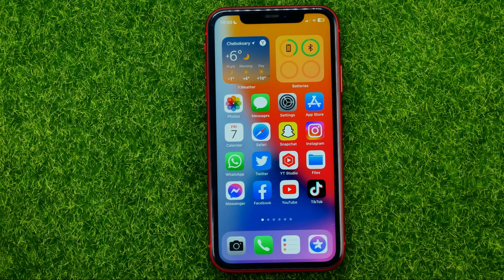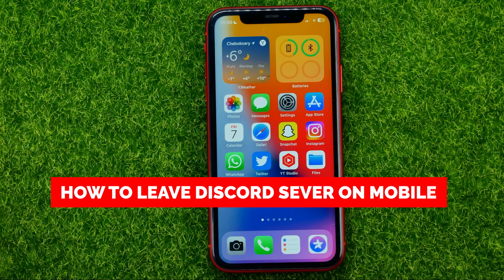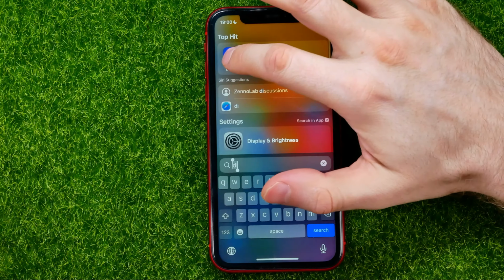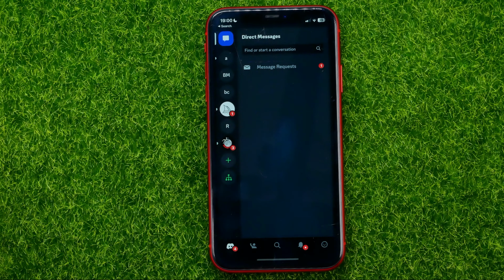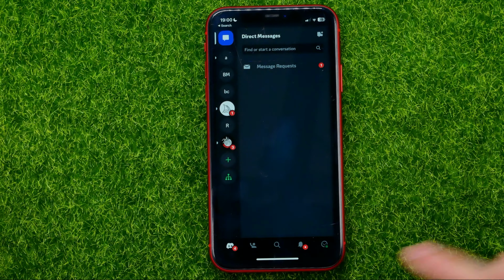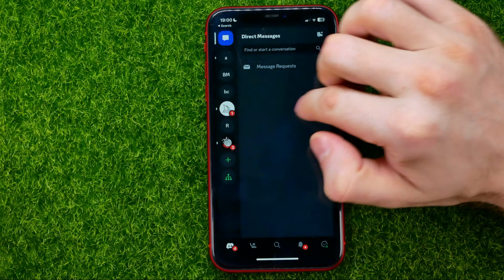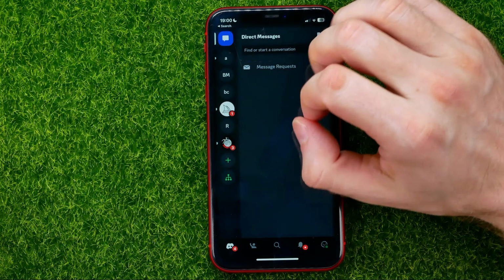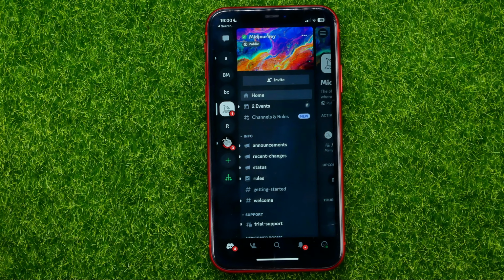How to Leave Discord Server on Mobile [Ios & Android]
If you are looking for a video about how to leave discord server on mobile, here it is!
In this video I will show you how to leave discord server. Be sure to watch the video to the very end.
You will learn how to leave a discord server on mobile. That's easy and simple to do from your phone.

00:00 - Intro
00:24 - How to leave discord server on mobile [ios & android]